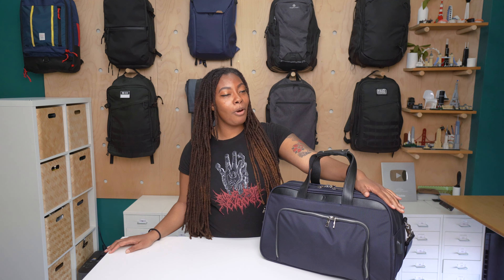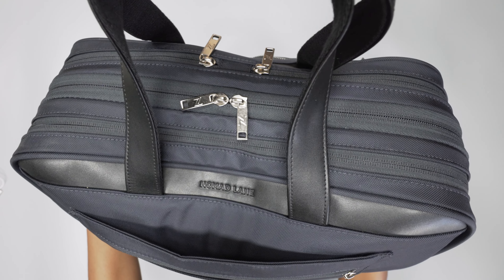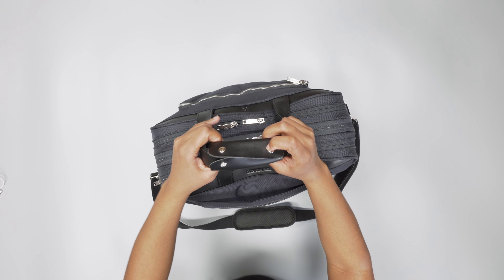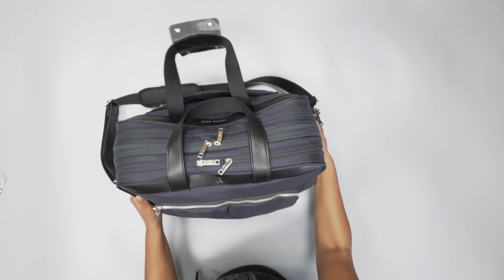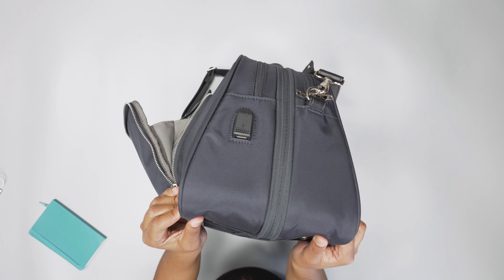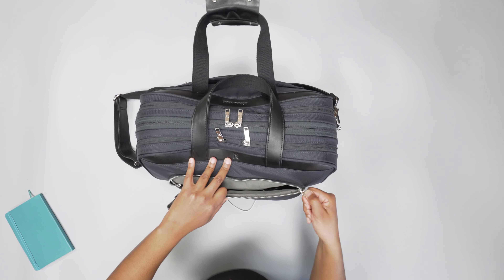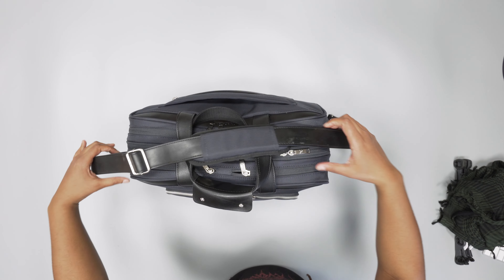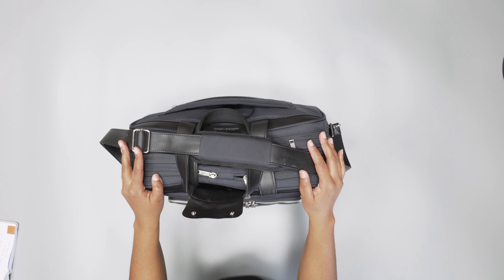Nomad Lane Bento Bag Sport Edition Review (2 Weeks of Use)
Check out the Nomad Lane Bento Bag Sport Edition Review on Pack Hacker